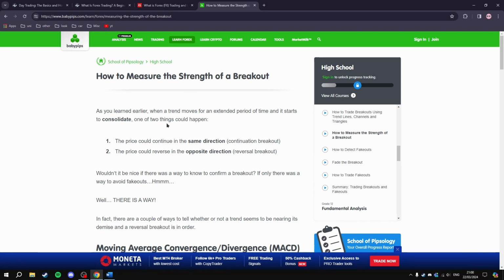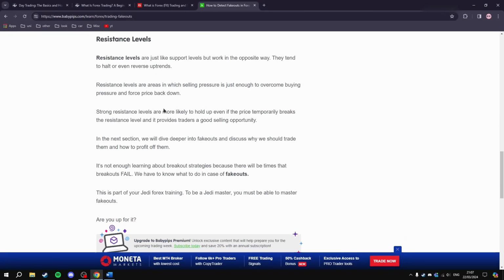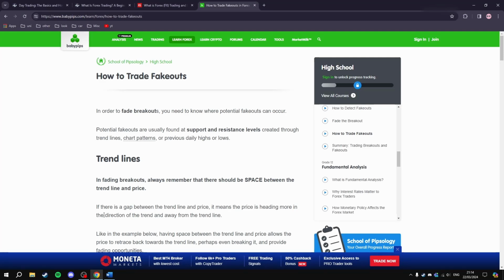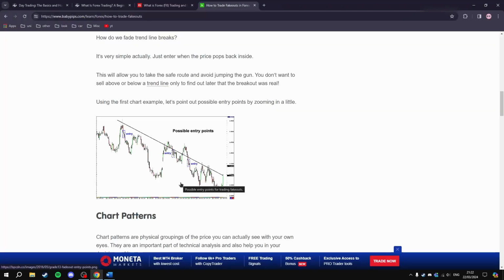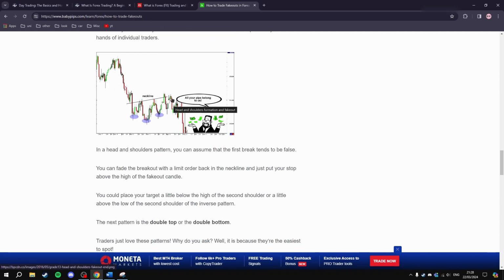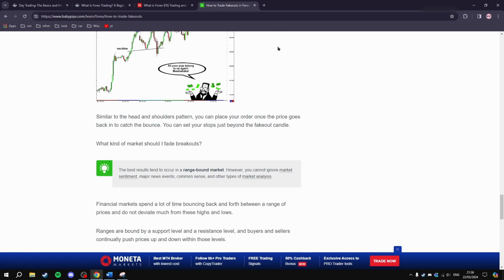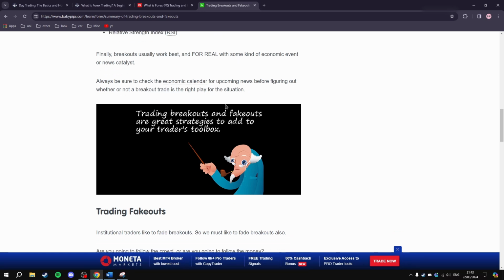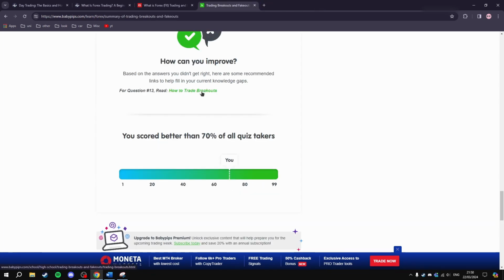Learn to Trade Forex with Me | Ep82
Topics covered: Detecting fakeouts, fading the breakout and trading fakeouts.

📋 Sources used in this video:
School of Pipsology High School

📚 Chapters:
0:00 Introduction
0:06 Recap of previous episode
1:51 Yapping about work
49:21 See you next vid :)